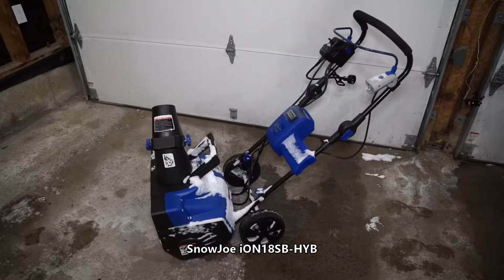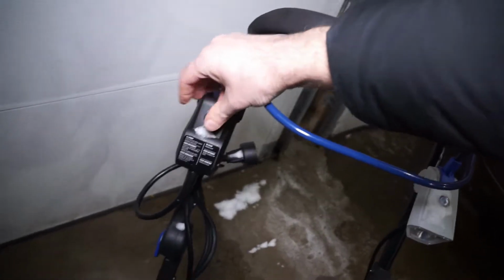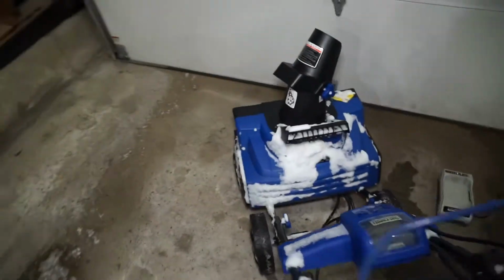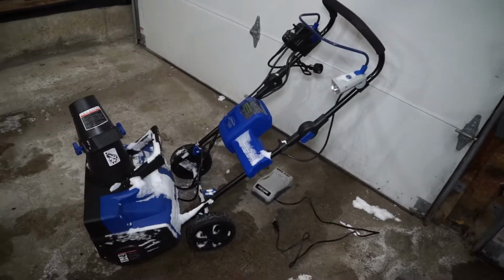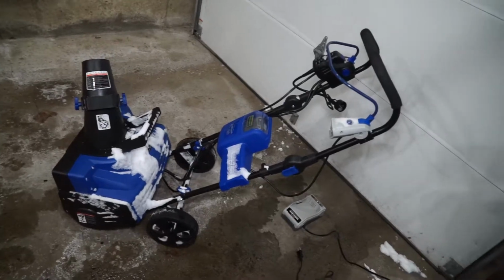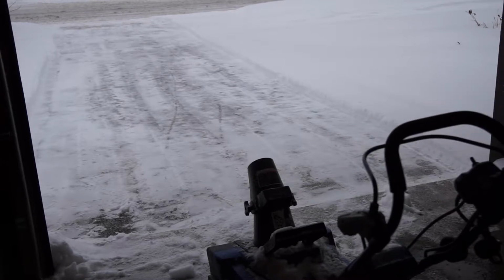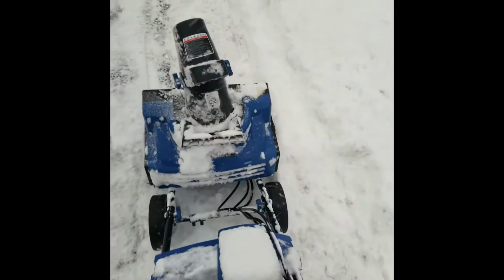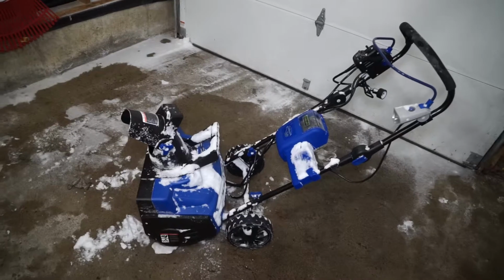SnowJoe iON18SB-HYB - 18" Snowthrower In-Depth Review and Demo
Walk-around, review, and demo of this snowthrower that can be operated via a 40V battery or with a cord from a standard power outlet.

Planning to buy online? There are a few different cordless (and corded) options worth considering @

If you found my video useful and would like to support me, thank you! You've got two no-cost options:

Thanks